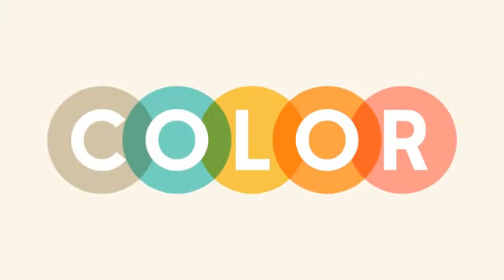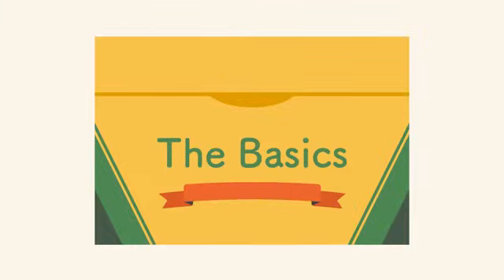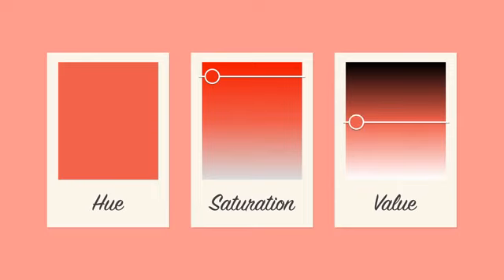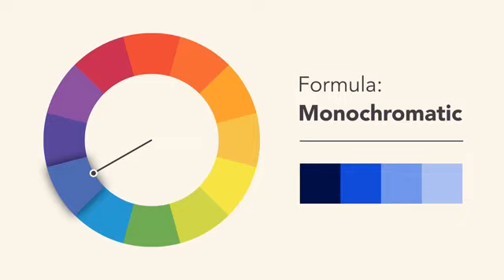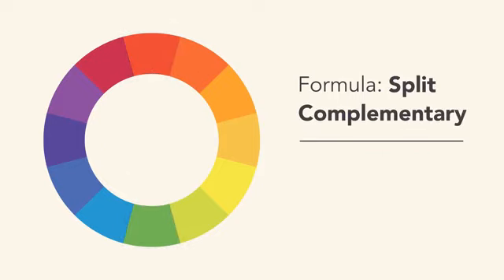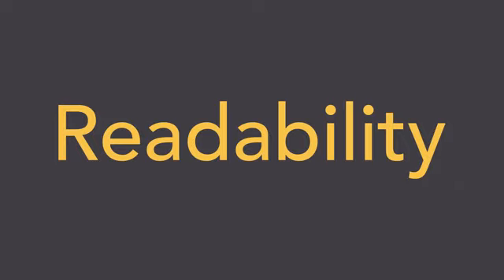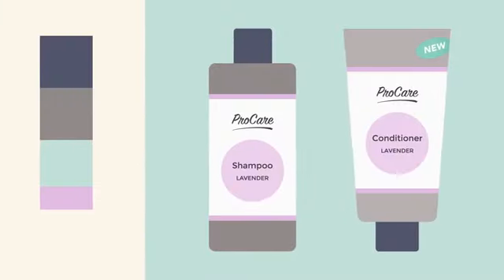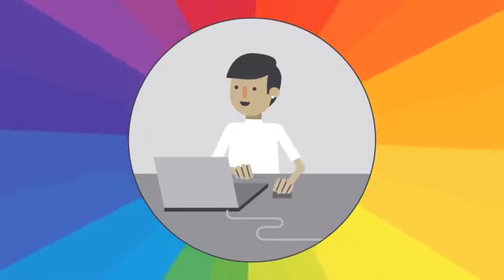How to match Graphic Design Color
Following this rules, you can find your perfect matches what you have searching.